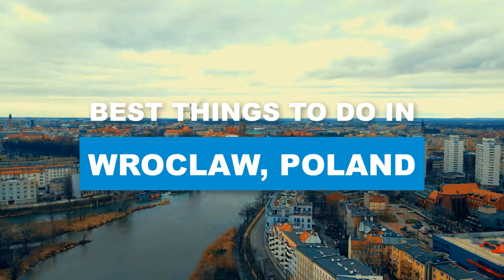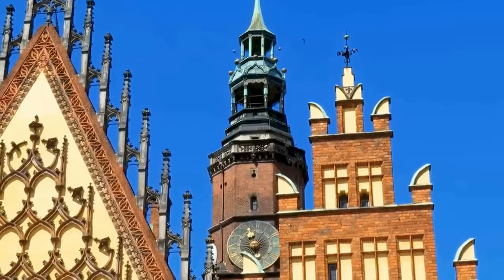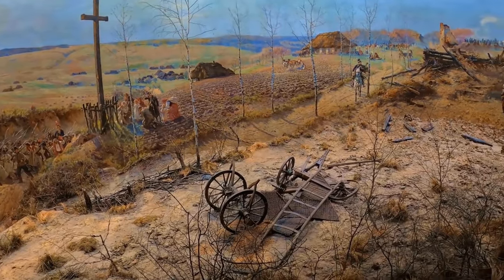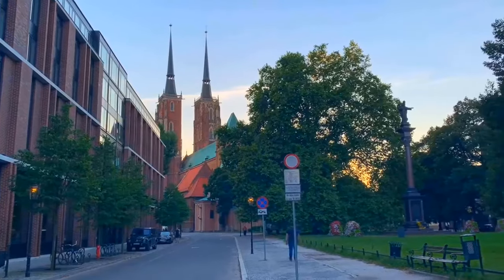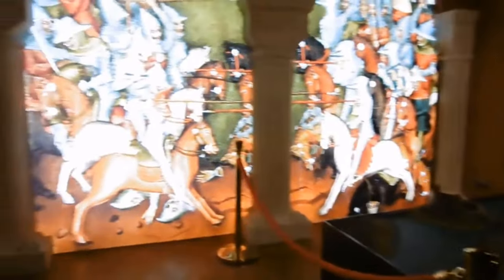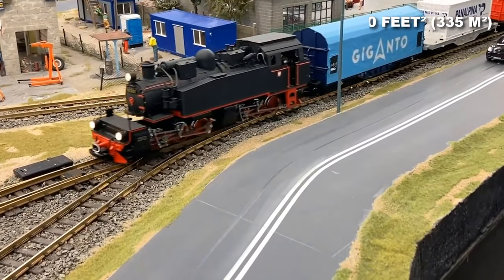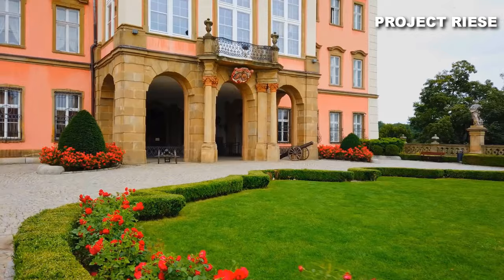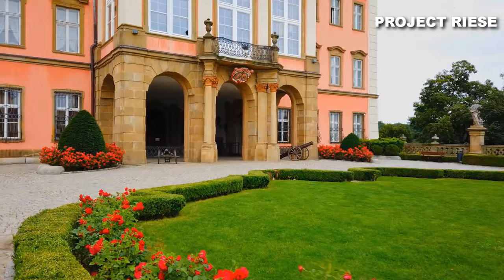Wroclaw Poland Travel Guide: 14 BEST Things to Do in Wrocław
How to find cheap flights and travel more // This Wroclaw travel guide shares the best things to do in Wrocław.

Welcome to the vibrant city of Wroclaw, Poland! In this captivating video, we invite you to explore the top things to do and see in this enchanting destination that is brimming with history, culture, and unforgettable experiences.

Discover the stunning Market Square, one of the largest in Europe, and the heart of Wroclaw's Old Town. Admire the colorful facades, enjoy a leisurely stroll, and soak in the lively atmosphere of this bustling square.

Explore the charming Wroclaw Cathedral, a Gothic masterpiece that boasts intricate architecture and breathtaking views from its tower. Learn about the cathedral's rich history and the legends associated with it.

Indulge in the flavors of Polish cuisine at local restaurants, milk bars, and street food stalls. Sample traditional dishes like pierogi, kielbasa, and placki ziemniaczane (potato pancakes), and savor the rich flavors that define Polish gastronomy.

Experience the whimsical world of the Wroclaw Dwarfs, small bronze sculptures scattered throughout the city. These adorable statues have become a symbol of Wroclaw's resistance against communism and a delight for visitors to spot.

Immerse yourself in Wroclaw's cultural scene at theaters, art galleries, and museums. Visit the National Museum to explore a diverse range of art collections, from medieval to contemporary works.

Explore the picturesque Ostrow Tumski, also known as Cathedral Island, the oldest part of Wroclaw. Discover historic churches, charming streets, and the iconic Tumski Bridge adorned with love locks.

Stroll along the Odra River and enjoy the scenic beauty of Wroclaw's waterfront. Cross the iconic Grunwaldzki Bridge and take in panoramic views of the city's skyline.

Join us as we uncover the hidden gems and must-visit attractions of Wroclaw, a city that seamlessly blends its rich history with modern charm.

Get ready to be captivated by the allure of Wroclaw in this immersive video experience. So, pack your bags, and let the adventure begin in this remarkable city where history, culture, and warm Polish hospitality await!

Keep watching to see the top things to do in Wroclaw, top attractions in Wroclaw, places to visit in Wroclaw and Poland travel guides.

Inspired by Is Wrocław the most beautiful city in Poland? | Vlog |

Inspired by This is why you NEED to visit Wroclaw | Poland's BEST City (VLOG)

Inspired by First Time in Wroclaw 🇵🇱 (Poland’s Best City?)

Inspired by 10 Things to do in Wrocław, Poland Travel Guide

Inspired by Welcome To WROCLAW, Poland! This City Blew us AWAY! Must Visit Poland

Free Music Without Copyright (Safe)